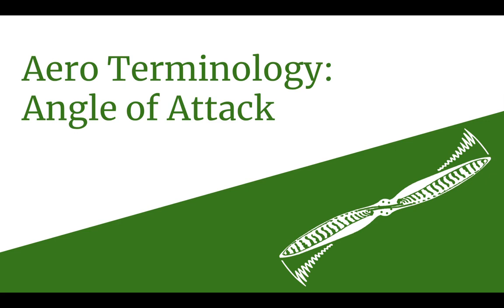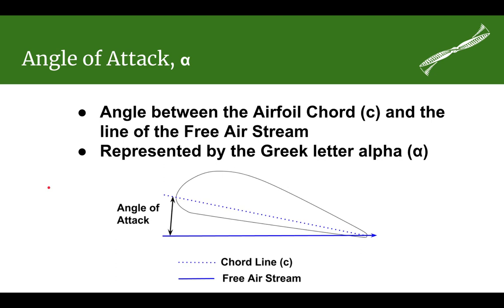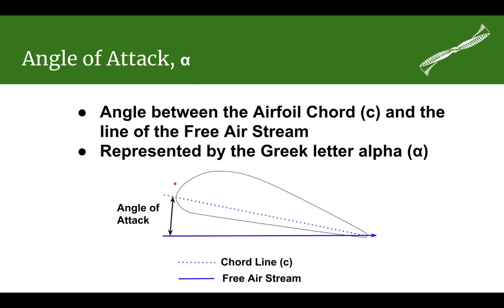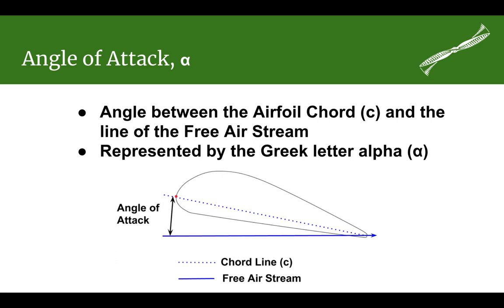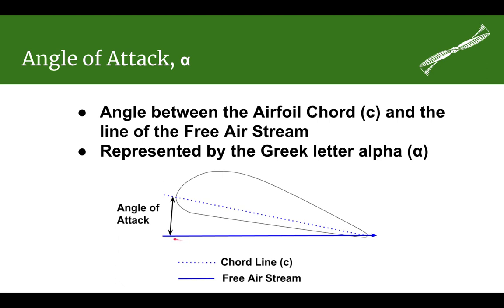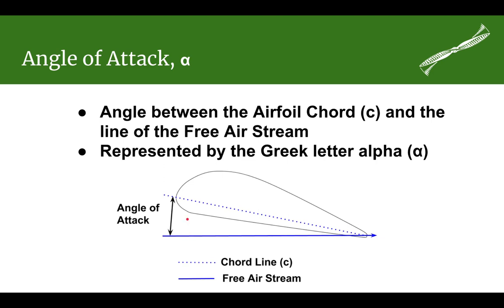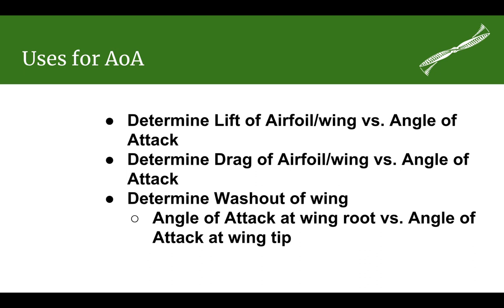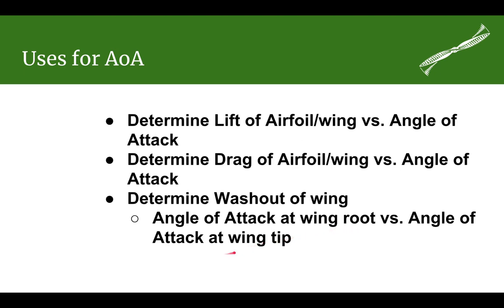Aero Terminology: Angle of Attack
Short description of the symbol, definition and uses of airplane Angle of Attack in the design of airplanes.